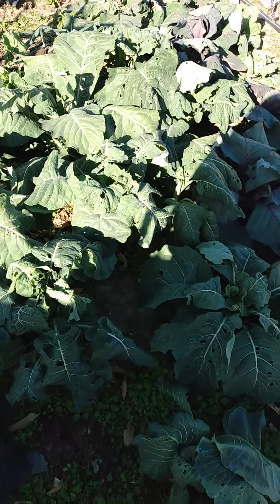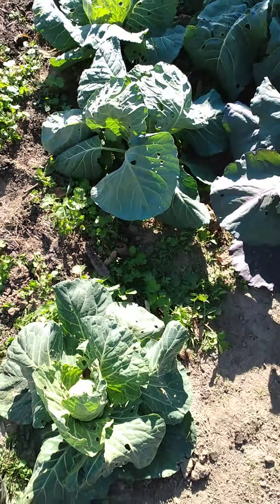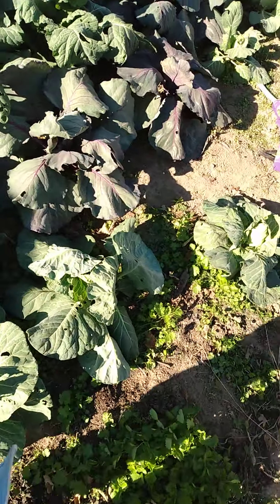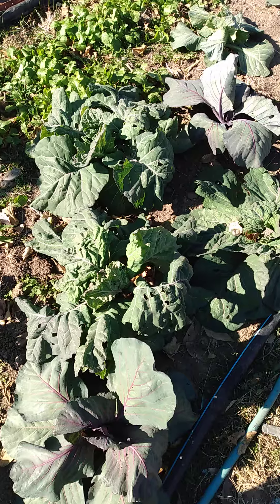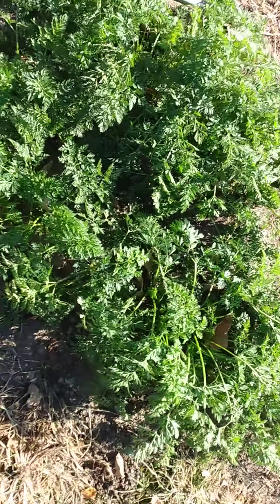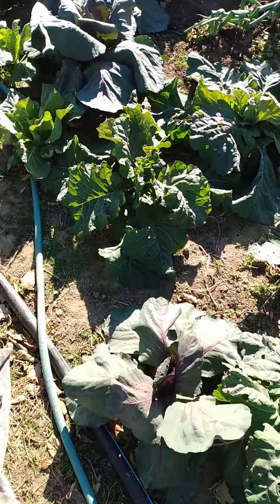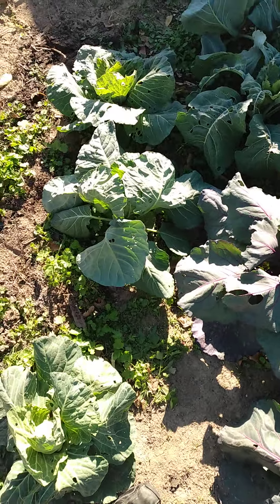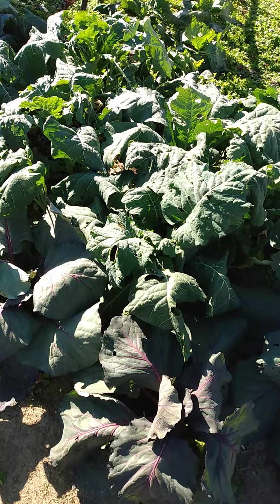Cabbage, did they survive the cold? part 2.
cabbage update after abnormal cold snap, did they survive?